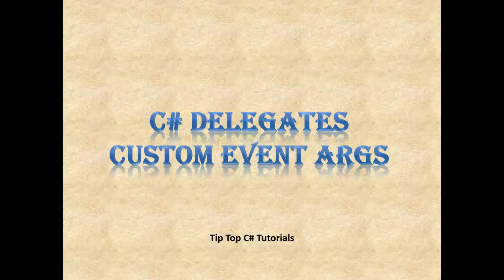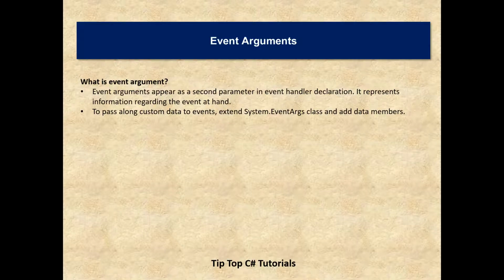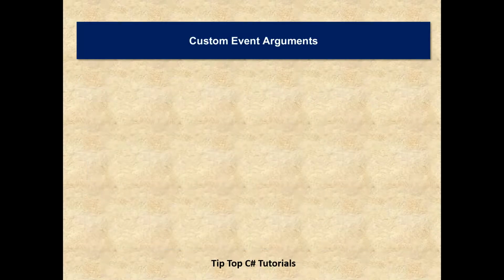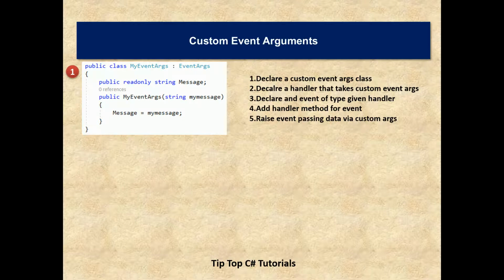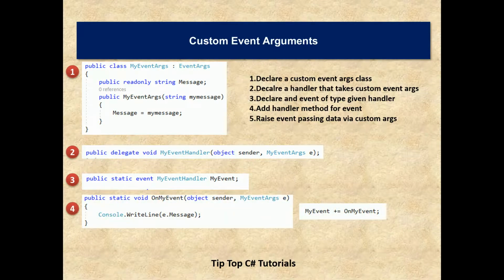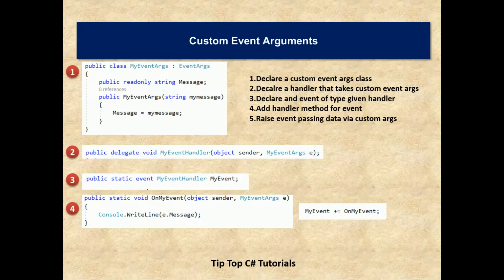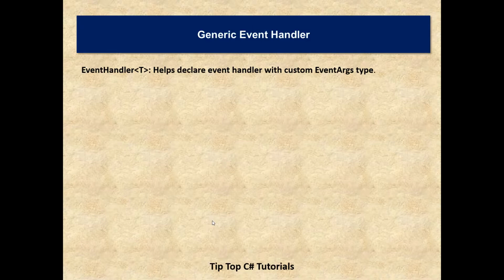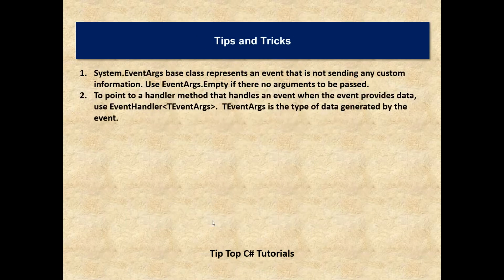Events and Delegates Part 5 - Custom Event Arguments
In this video, you'll get to know more about custom event arguments that helps pass data between event and event handlers.